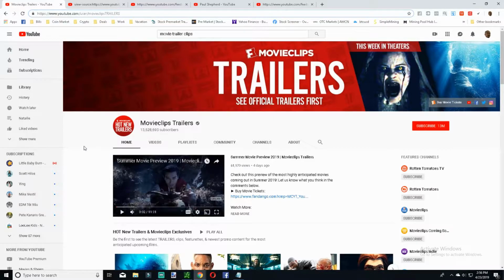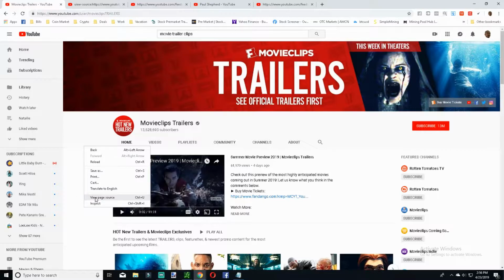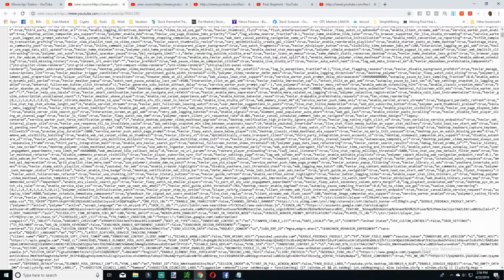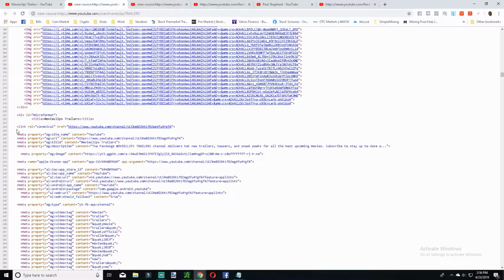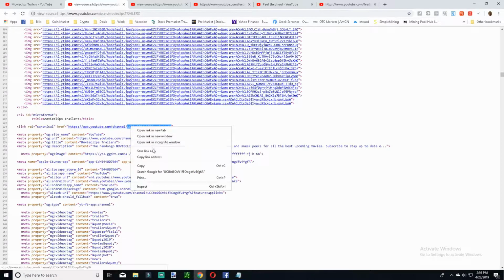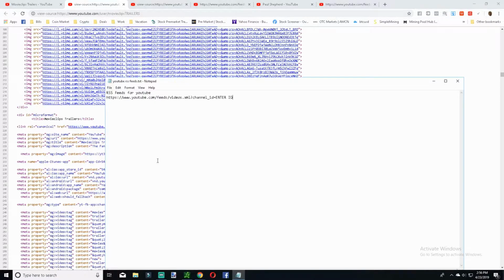How to Get RSS Feeds from Youtube 2019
Having trouble finding the RSS feed from Youtube? This video shows you the steps you need to take to find it.

Let me know if I am missing anything and what you guys think in the comments below.

Use this link and add the ID that you find at the end: